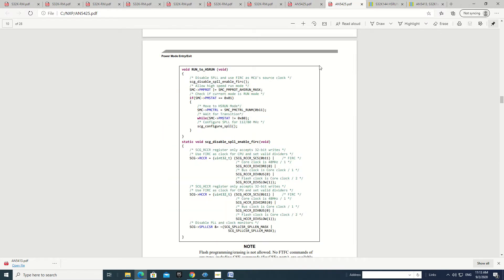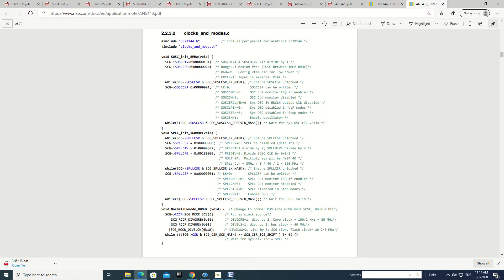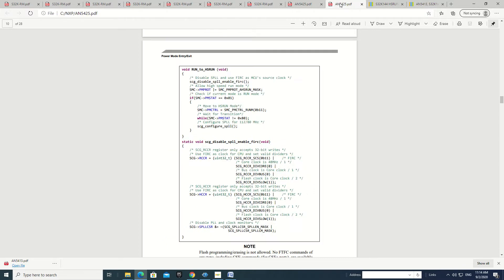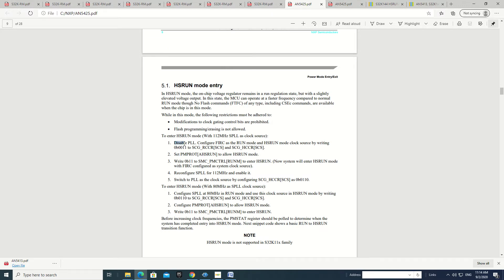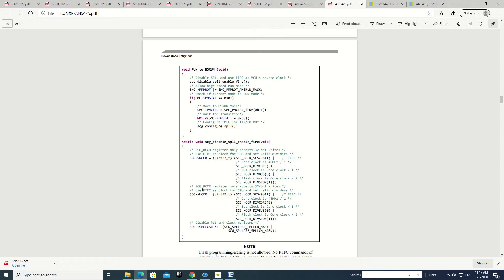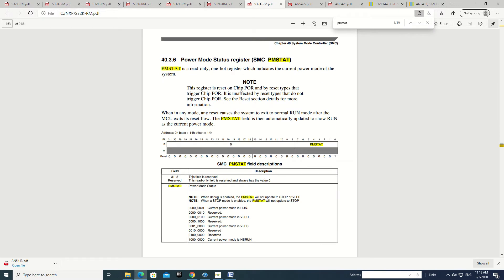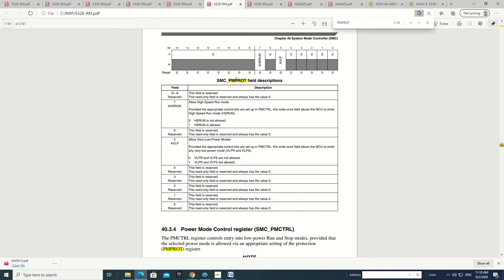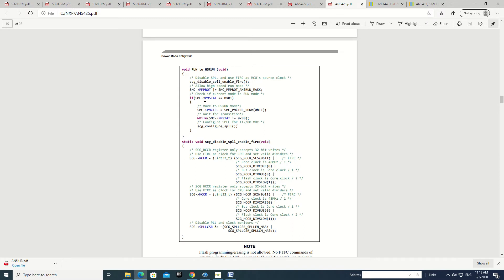S32K144 Clock Configuration HSRUN Mode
Clock Configuration for S32K144 Cortex M4F with Processsor Expert
High Speed Run Mode HSRUN

 Clock Configuration with S32K144 Cortex M4F using Processor Expert